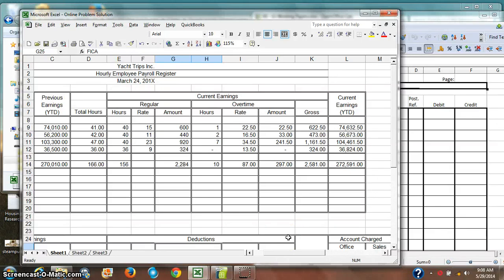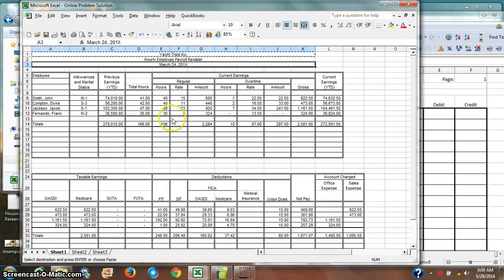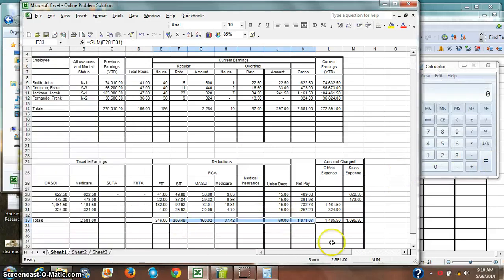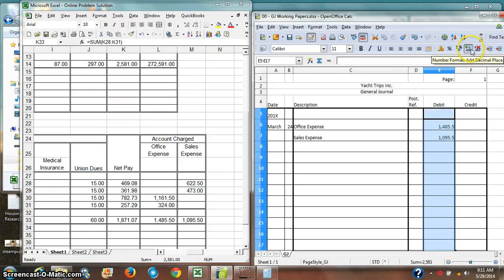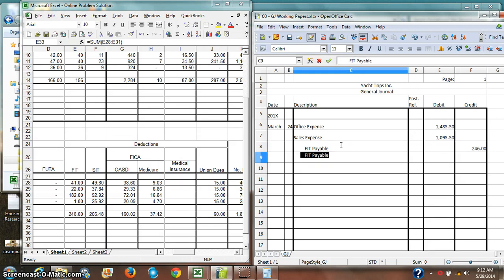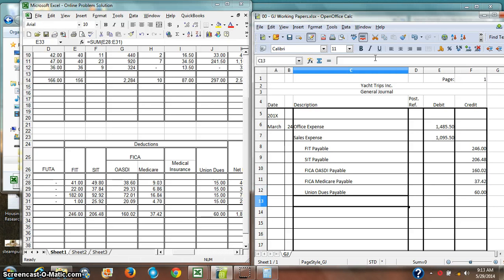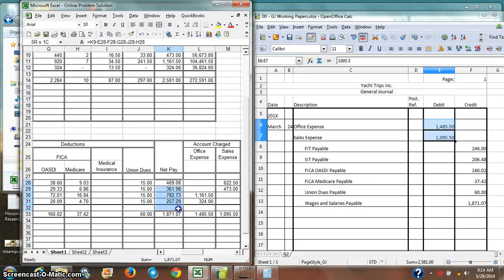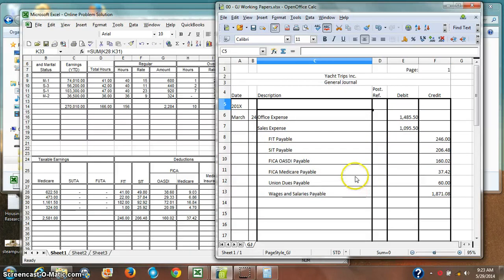Payroll to GJ 1 - From the Payroll Registry